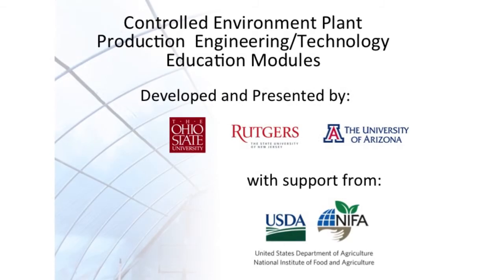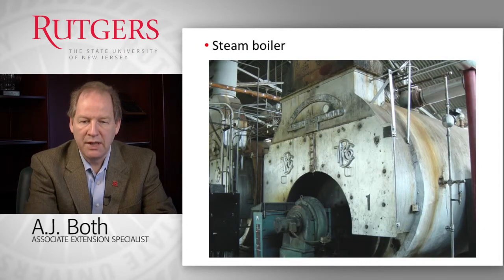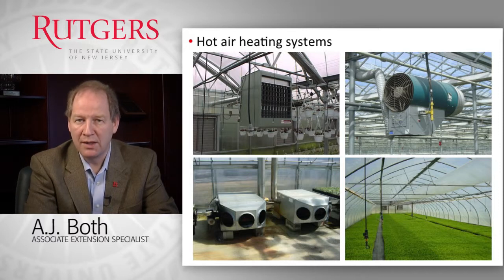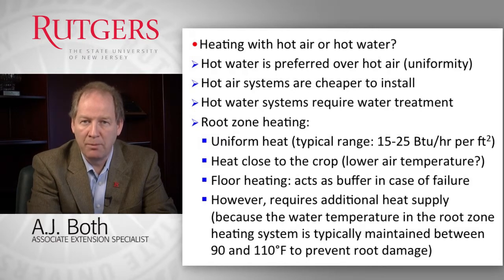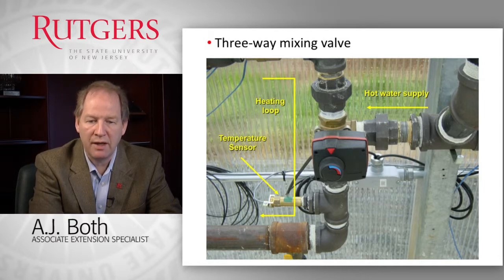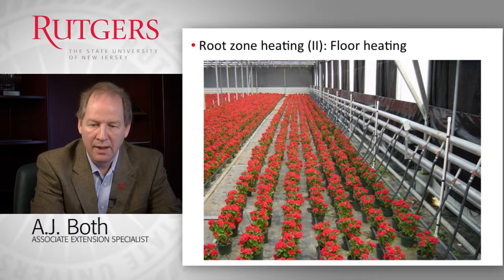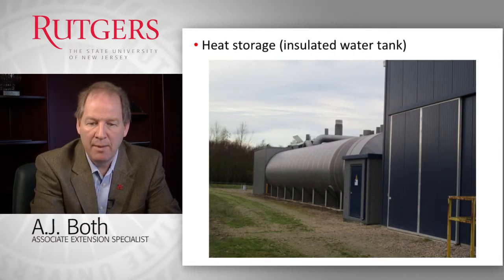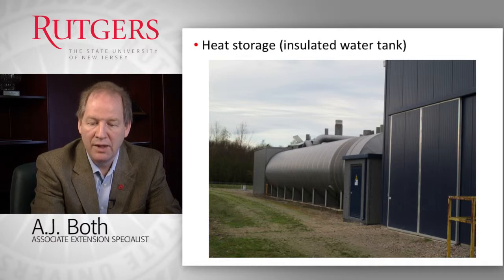Greenhouse Heating Systems